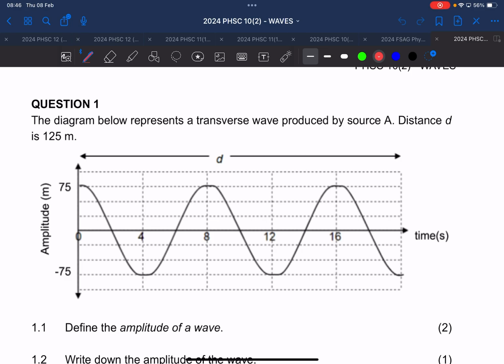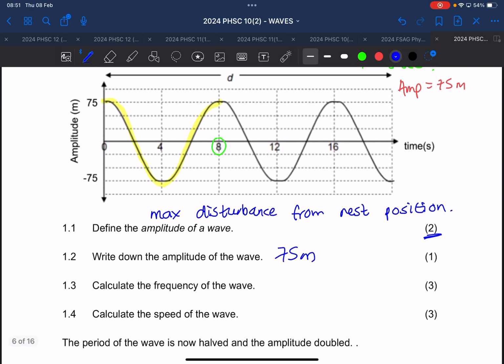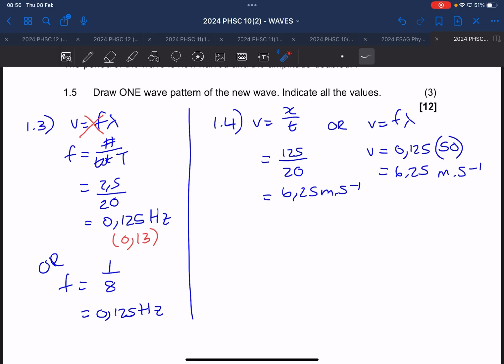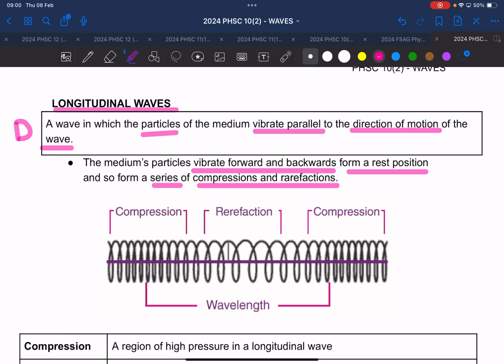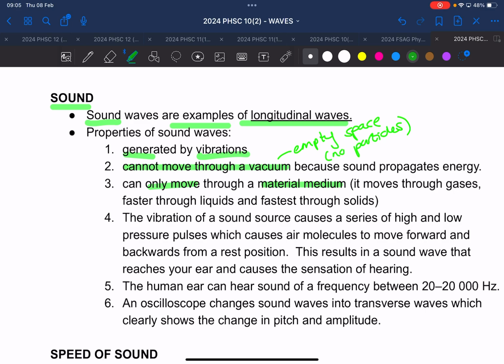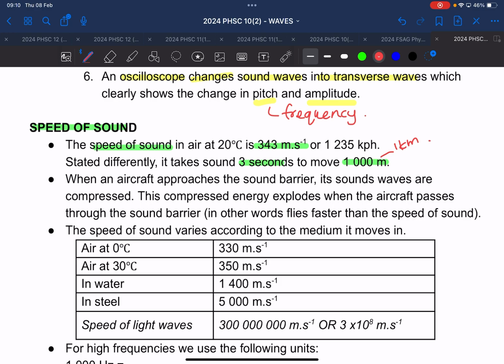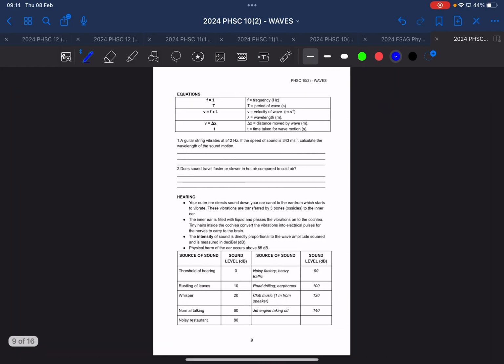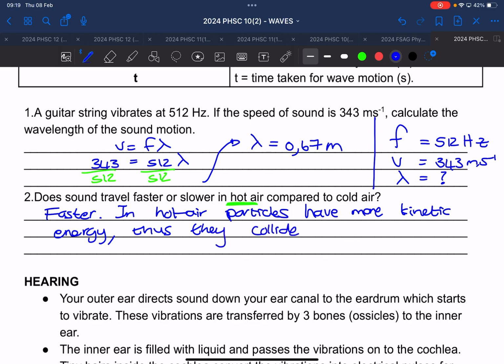2024 PHSC 10 ENG WAVES P. 6-9